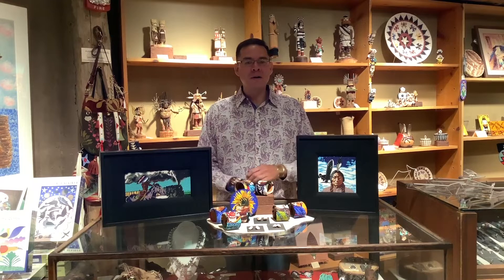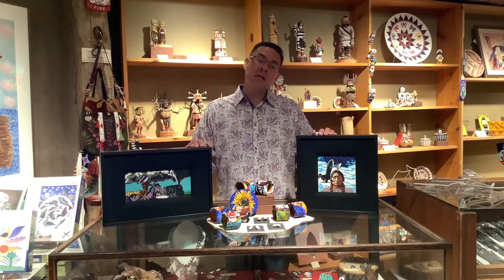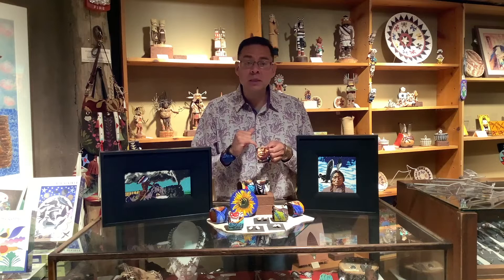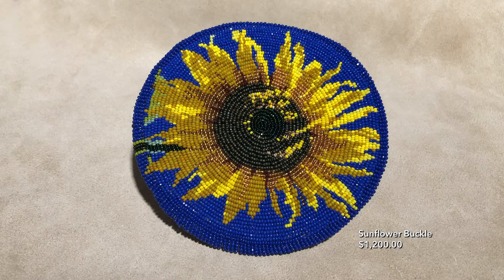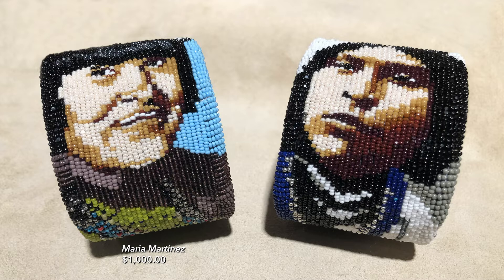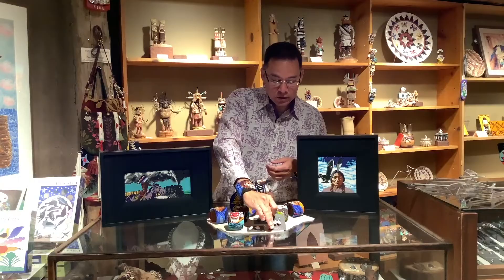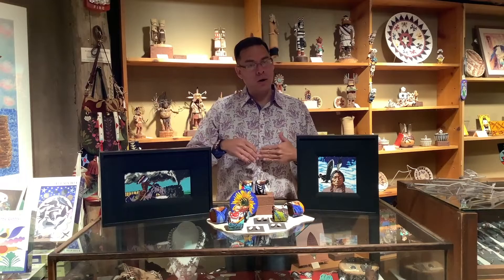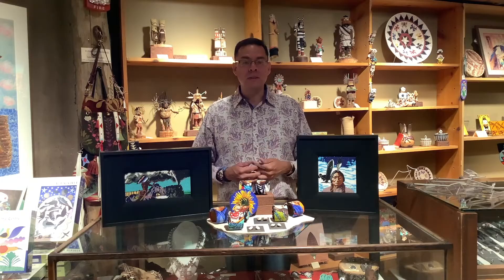Case Trading Post: Pick of the Week – Marcus Amerman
Case Trading Post manager, Ken Williams, shares his pick of the week.

The Case Trading Post has limited hours (Monday & Friday - 9:00 AM to 1:00 PM MST).